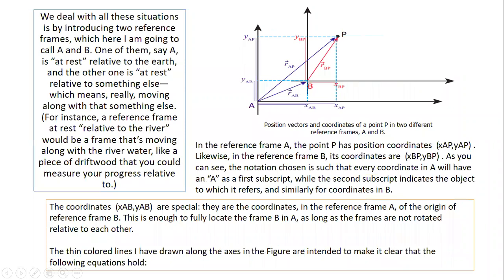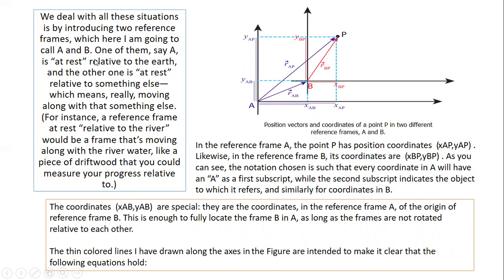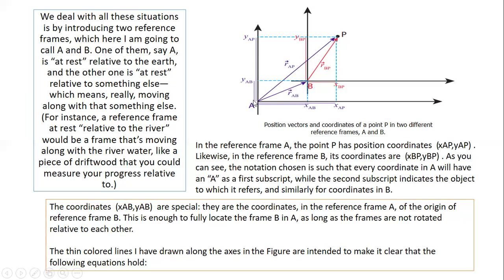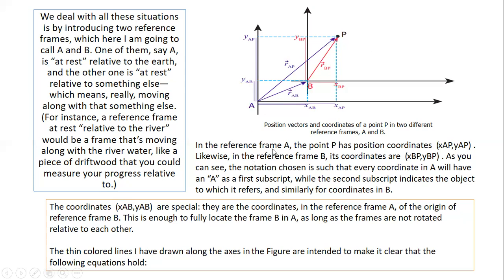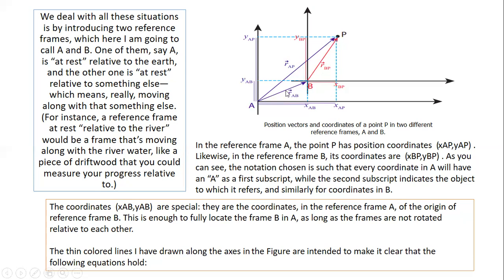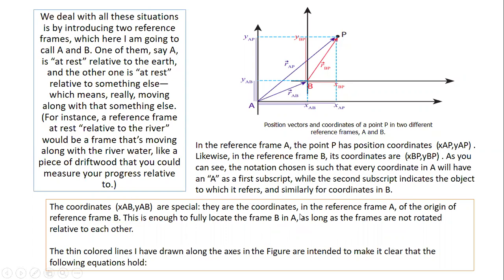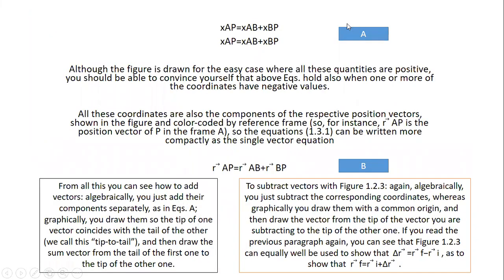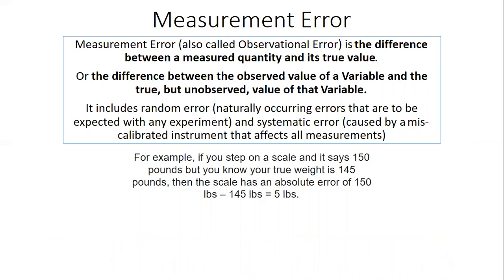ENGINEERING DYNAMICS 2